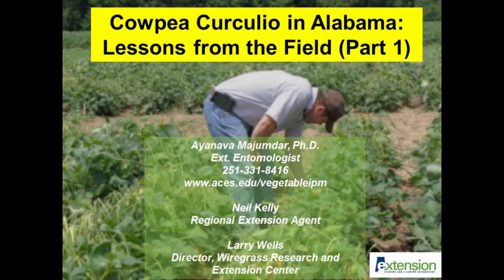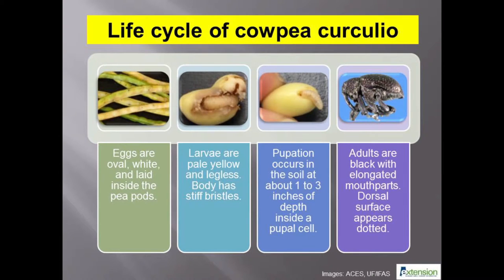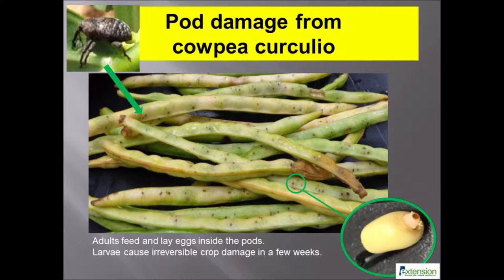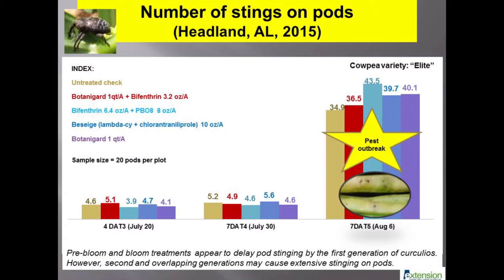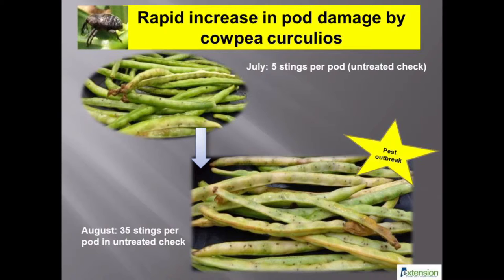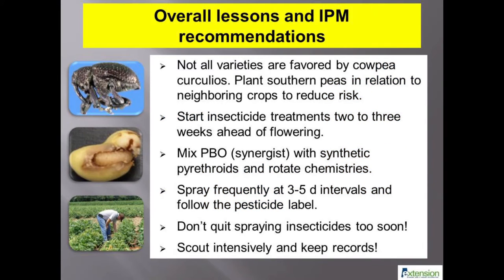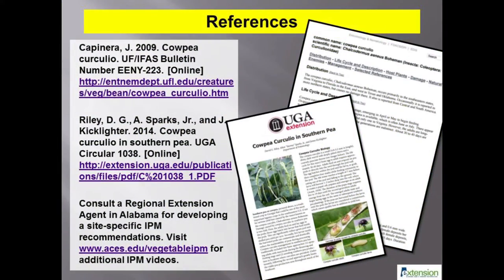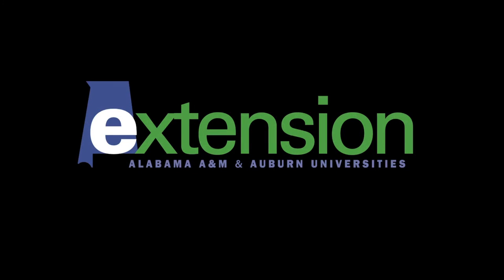Cowpea Curculio Management - Part 1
This video is the first in a series focusing on the cowpea curculio. We will discuss insect pest scouting methods and management recommendations for this major insect pest. Producers should consult the main author or any of the Commercial Horticulture Regional Extension Agent in Alabama for new IPM recommendations.